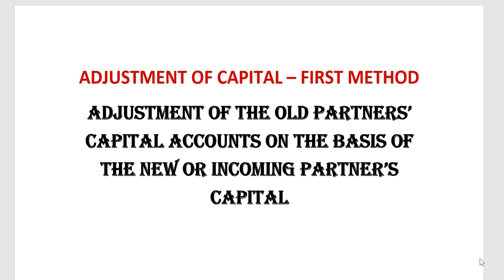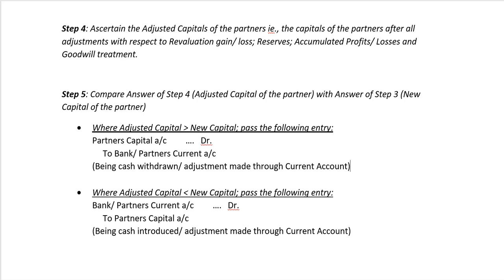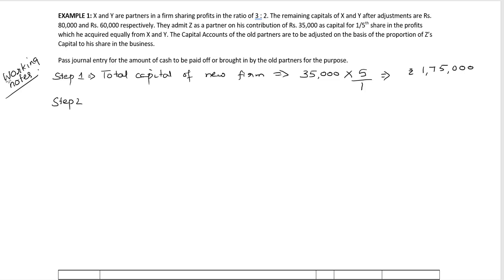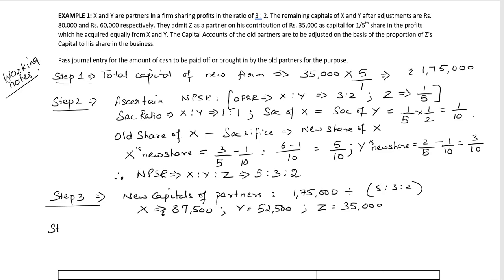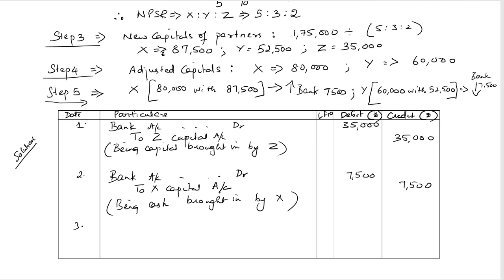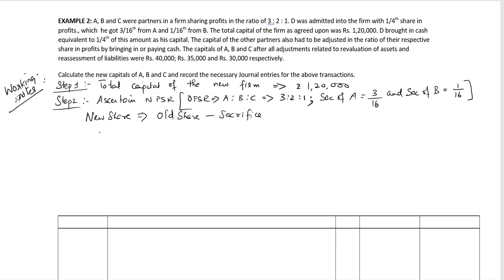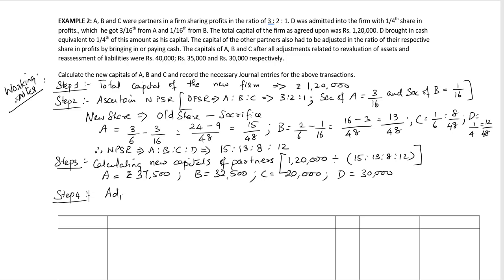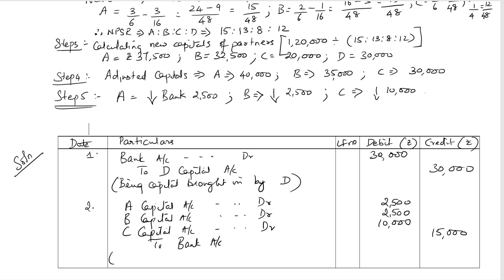ADMISSION OF PARTNER ADJUSTMENT OF CAPITAL METHOD 1 INTRODUCTION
This video lists the steps to be followed in the FIRST METHOD OF ADJUSTMENT OF CAPITAL  at the time of admission of a partner.